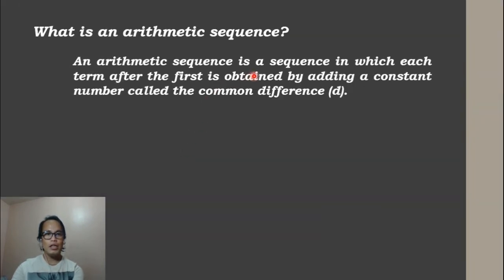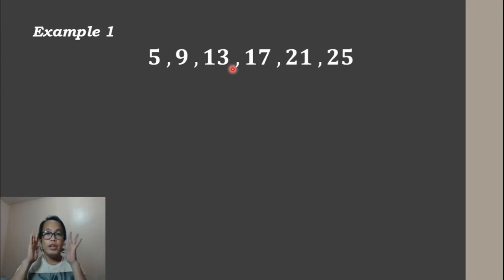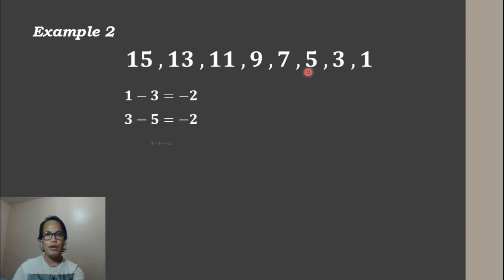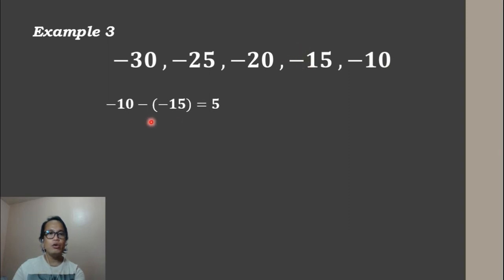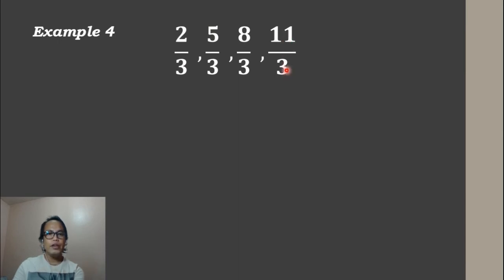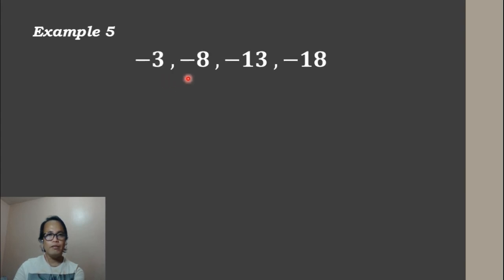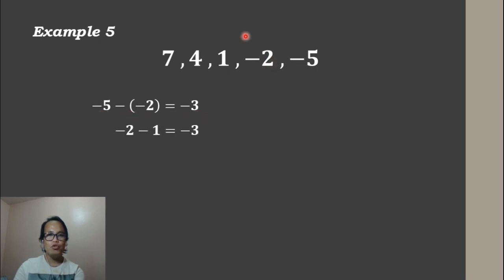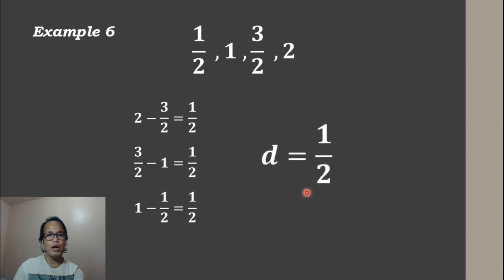Finding the Common Difference of an Arithmetic Sequence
This lesson is for Grade 10 JHS Mathematics.